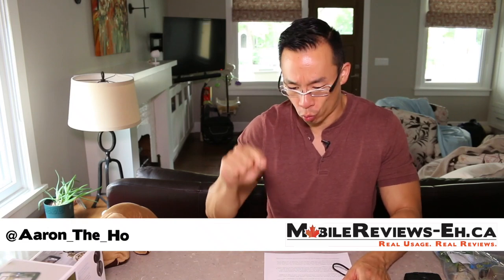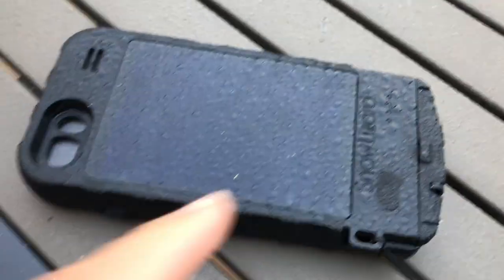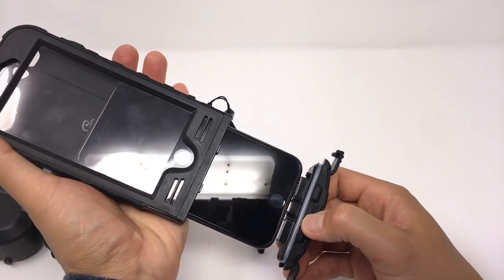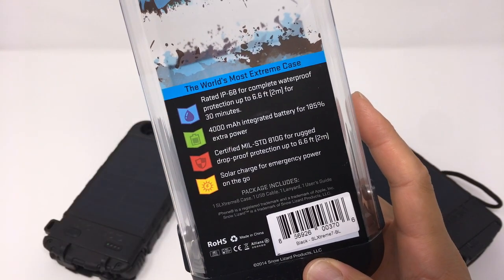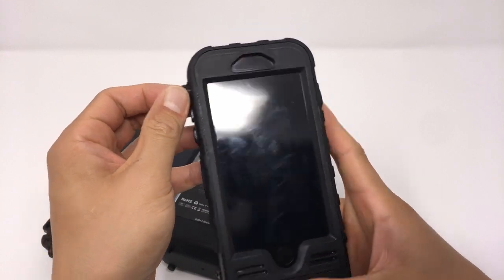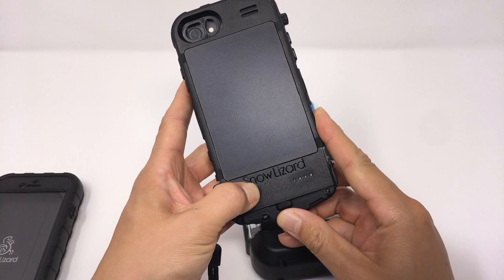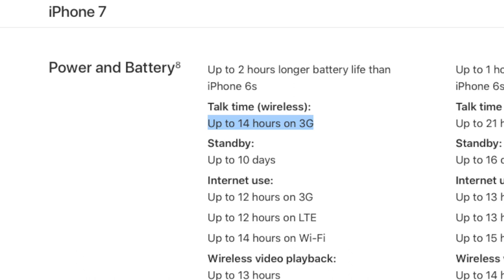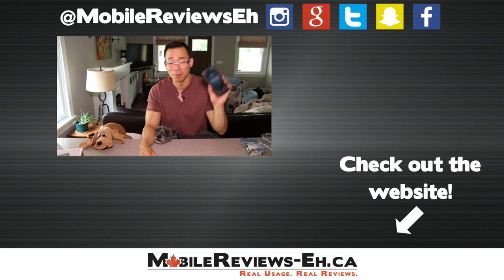Best case for the ZOMBIE apocalypse? Snow Lizard SLXtreme iPhone 7 Review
The Snow Lizard SLXtreme case is the best case you can get for the Zombie apocalypse. Why? Because it’s solar powered, comes with a massive spare battery and is waterproof. I guess it would also be good for people who like to spend time outdoors or are allergic to power outlets and charging your iPhones?

I’ve been using the SnowLizard SLXtreme for the 6s and 7’s for a while and I can tell you that they are absolute tanks. For my SLXtreme review, i’ve given this case a score of 4.4 Eh’s out of 5. The case suffers greatly when it comes to design but the high score is buoyed by all the extra functionality it provides your iPhone.

When it comes to design, the SnowLizards SLExtreme is the largest case I have reviewed for the iPhone 7. It takes this your relatively svelt iPhone 6s or 7 and turns it into a giant plastic brick. The SLXtreme fits together quite well. There isn’t anything on the case that stood out to me in terms of coming apart.

Installing your iPhone is simple as all you have to do is unclip the bottom and slide in your iPhone. Removal is equally as simple as Snow Lizard designed so that when you unclip the bottom, the iPhone comes with it so you don’t have to shake the device out.

From a wear and tear perspective, the case will hold up well over time since the majority of the corners are covered in rubber. There are a couple of places where there is hard plastic which might scratch during a bad drop.

The texture of the case is surprisingly nice given the bulk. There is a lot of things happening on the case so your fingers always have something to hold onto. This is going to be important if you have the larger iPhone 7 Plus case.

When it comes to protection, the SLXtreme is waterproof and drop-rated to 6.6 ft. You’d think something of this bulk would be tougher but there is a solar panel AND a spare battery attached to this case. I didn't have any issues with the drop and water protection of the case.

The screen protector is made from plastic and the edges of the case are high enough to easily keep the screen off a flat surface.

When it comes to functionality of the iPhone, the only issue I had was with the sound. The SLXtreme definitely mutes the sound coming from the iPhone but it’s not terrible. The power/sleep button feels great though the volume buttons are a little stiffer. The mute switch is rotary based which I personally prefer.

 To access/charge your iPhone, you’ll need to use a Micro-USB cable (Snow Lizard does provide one) and you can sync your iPhone through the port.

There is also a place for a wrist strap which is going to be handy when you’re out and about with this behemoth of an iPhone case.

When it comes to the spare battery, Snow Lizard has put a 4000mah battery into the SLXtreme. According to their site, this will provide you with an extra 185% more battery power which is quite significant.

In addition to the spare battery, the SLxtreme comes with a built in 20% monocrystalline solar panel. I’m pretty sure that’s suppose to sound impressive but all I know is that the spare battery is constantly being trickle charged by the panel.

The SLxtreme had LED’s at the bottom of the case will show either blue or green with green meaning the solar panel is receiving a decent amount of sunlight. The more green dots you have, the more solar energy being converted into power for your iPhone. The most amount of dots that I got was three